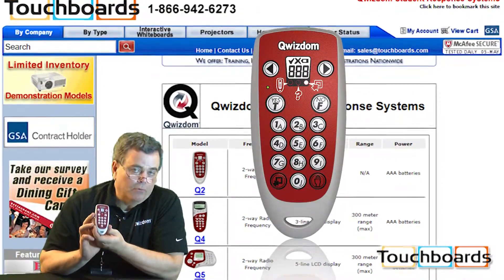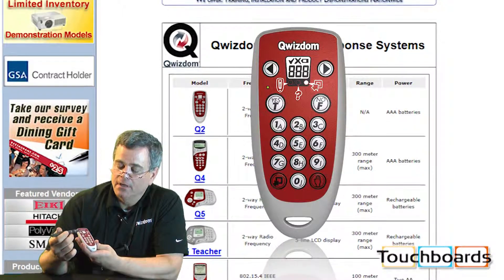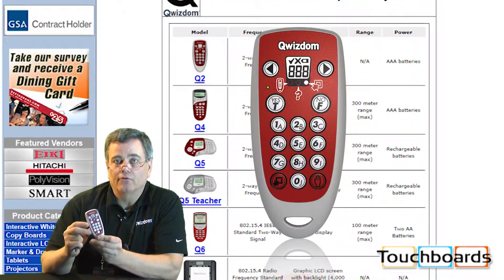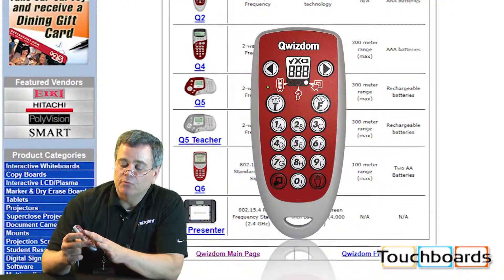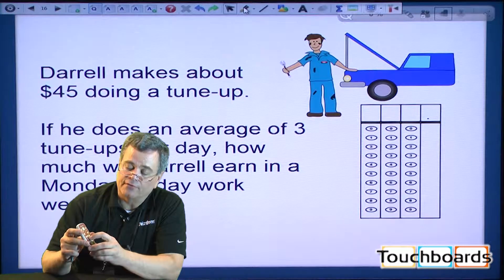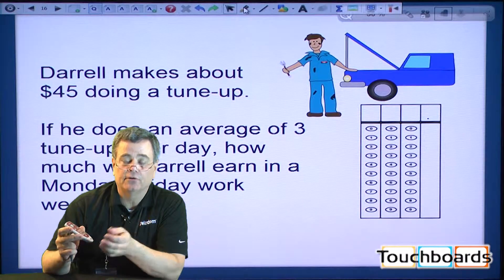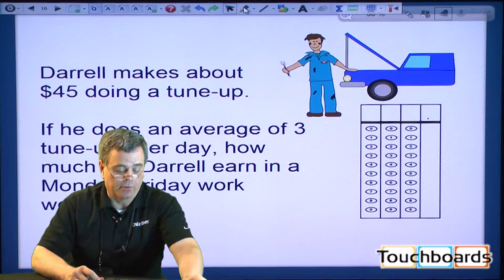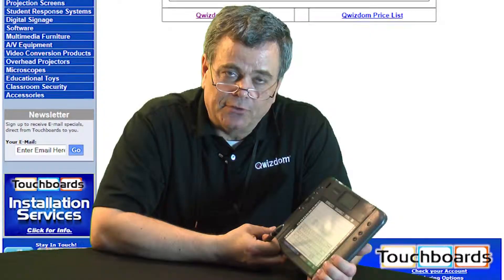Qwizdom Q2 RF Remote Response System Review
Robust, lightweight with cutting-edge e-Ink technology.

Qwizdom introduces the Q2 remote, a device designed with the same technology implemented with its more sophisticated brothers the Q4 and Q5 but less bulkier with minimized feature set.

The Qwizdom's Q2 remote facilitates standard-based radio frequency communication. Output is shown with Q2's three-row custom e-Ink display that supports display of three-digit numbers, right or wrong feedback, battery status low, and "mode" indicators. The Q2 also allows numerous question types including multiple choice questions, numeric based questions, Yes/No or True/False type questions and Rating-Scales.

One of the fun new features of the Q2 is its ability to be customized; schools can have the remote overlay customized to include their mascot, logo or school colors. The Q2 is also compact, lightweight, and durable, and only requires two AAA batteries to operate.